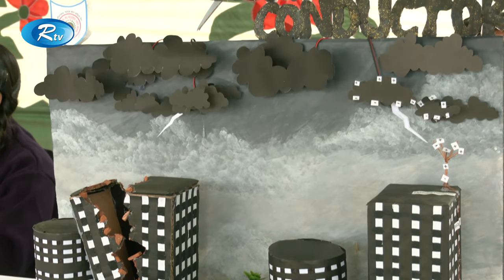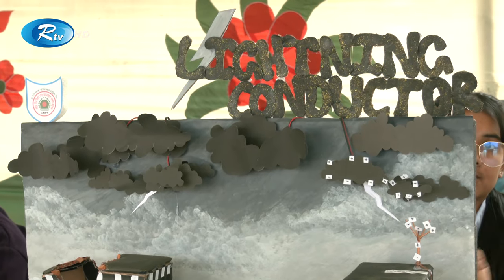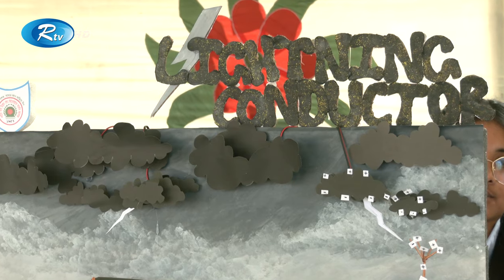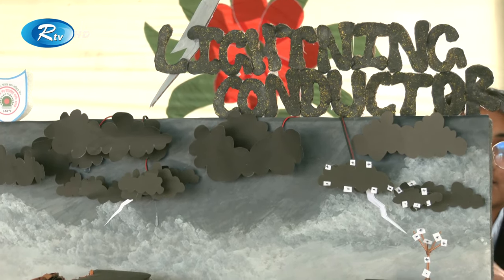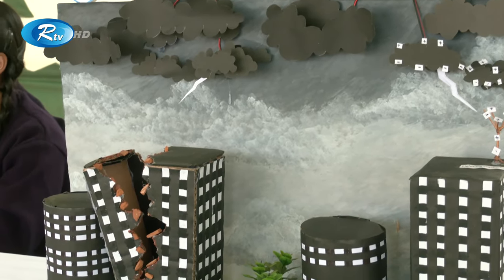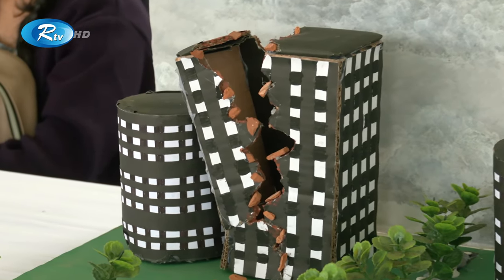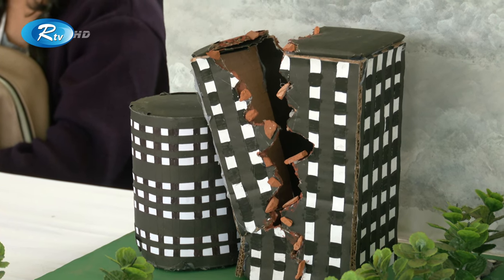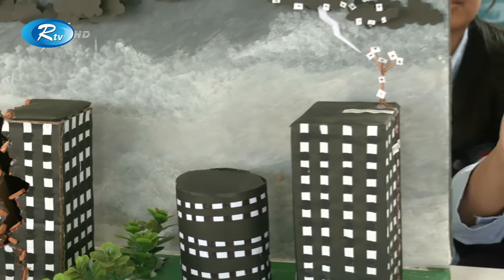ক্ষুদে বিজ্ঞানীদের নানা আবিষ্কার | Science Fair | Rtv News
Rtv News is a collection of innovative and powerful news brands that deliver compelling, diverse and engaging news stories. Rtv News features Rtvonline.com and the existing apps and digital extensions of its respective properties. We deliver the best in breaking news, live video coverage, original journalism and segments from your favorite Rtv News Shows.

About RTV:
Established in 2005, RTV is the frontier TV Channel in Bangladesh reaching millions of viewers worldwide. It’s owned by locally renowned Bengal Group of Industries.2005, RTV is the frontier TV Channel in Bangladesh reaching millions of viewers worldwide. It’s owned by locally renowned Bengal Group of Industries.

CONTENT DECLARATION
RTV has the sole rights of all contents and it does not give permission to any business entity or individual to use these contents except RTV. This Channel is the Based on News and Current Affairs. The uploaded all contents are Made by our own team. Also Sometimes We are using some Third-Party materials where we have the specific authorization and permission to use this on YouTube.

Office Address:
BSEC Bhaban (Level 6), 102 Kazi Nazrul Islam Avenue
Kawran Bazar, Dhaka – 1215, Bangladesh